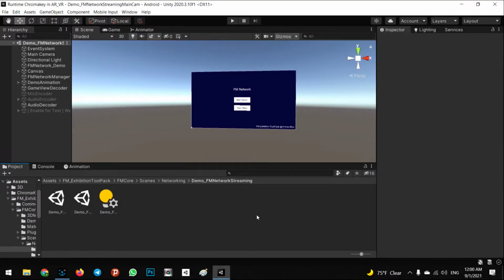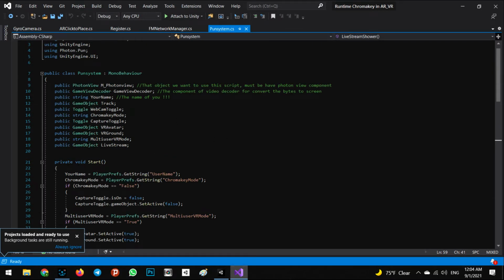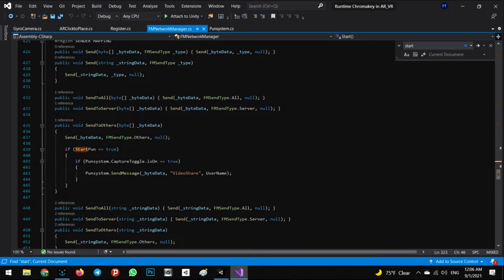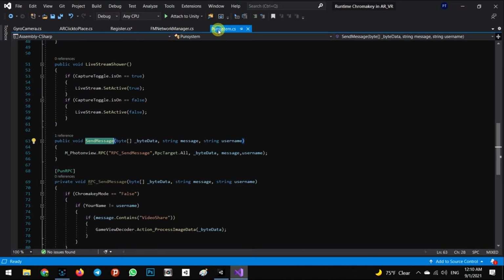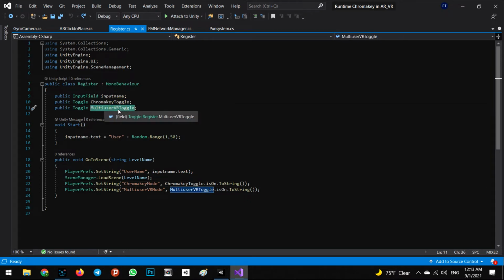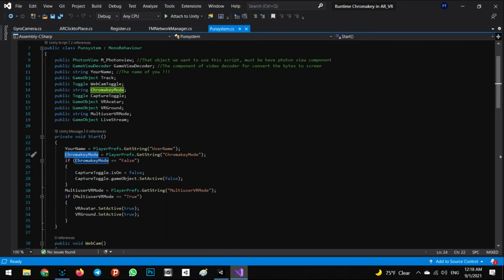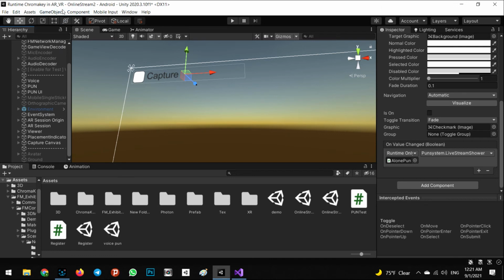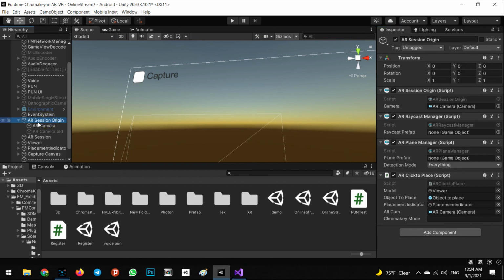Step 7: The chromakey Live Stream between 2 users with AR Part 1